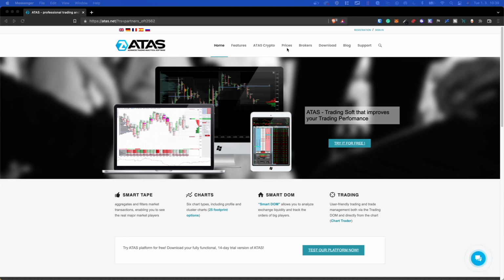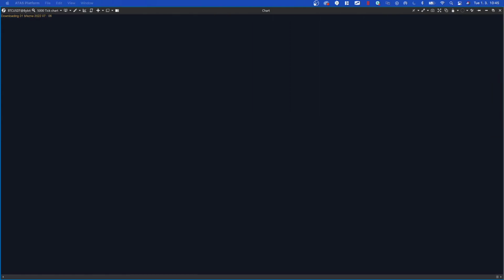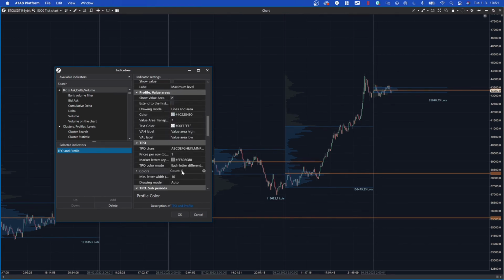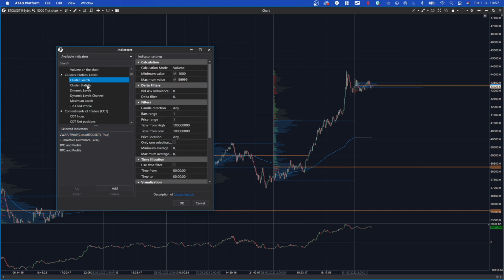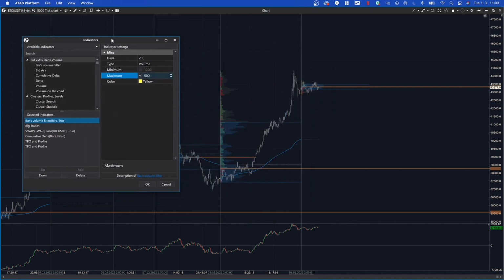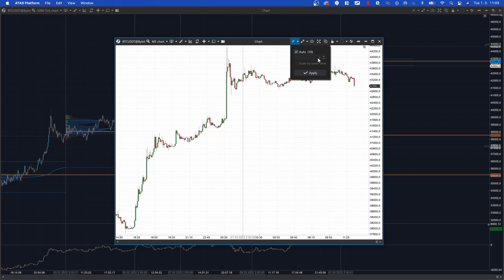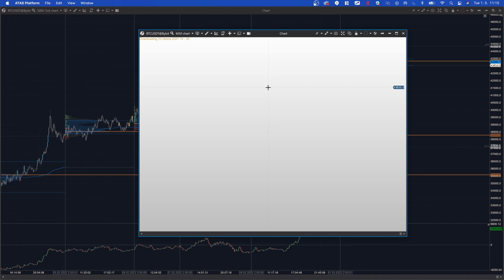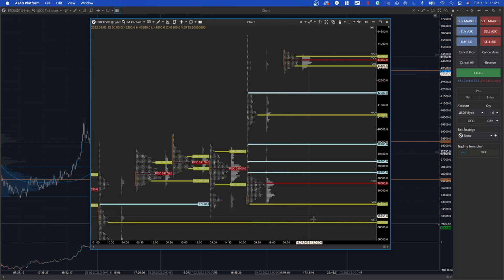UPDATE: 1 Setting up Atas Platform